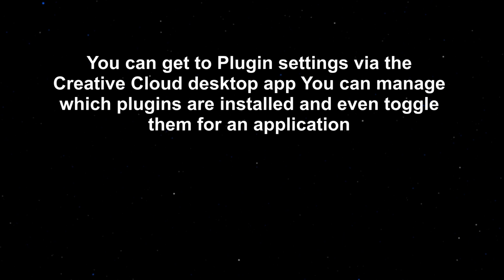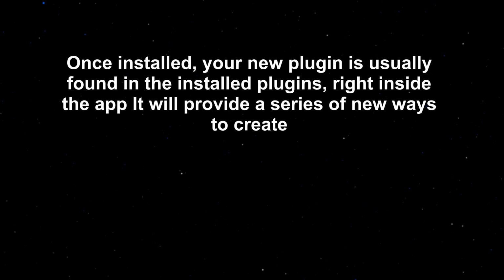Where I Find Adobe Creative Cloud Plugin File - KevinHowTo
Where I Find Adobe Creative Cloud Plugin File: Locate and manage plugin files within Adobe Creative Cloud applications. Use the guidelines so you can easily install each plugin. Now you can make the most out of your software.

00:00 Intro
00:10 Finding Plugins in Adobe Apps
00:20 Plugin Menu
00:34 Plugin File Locations
00:52 Installing Plugins
01:08 Plugin Settings
01:22 Using Installed Plugins
01:33 Conclusion